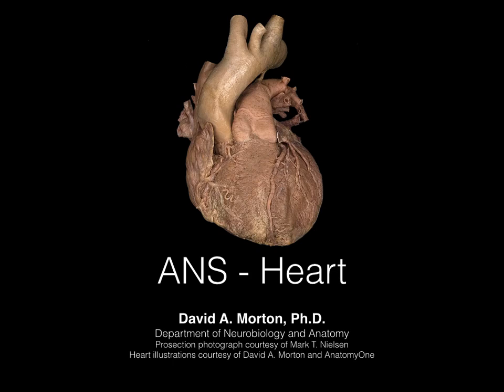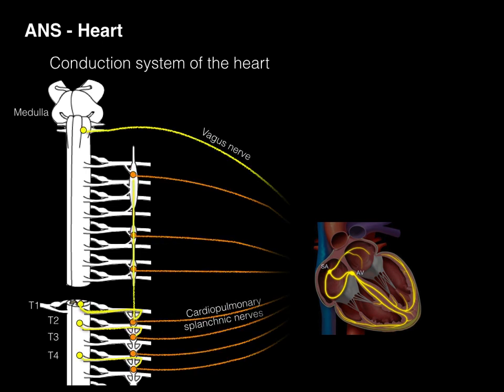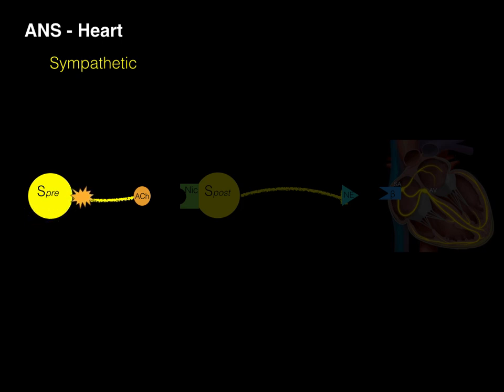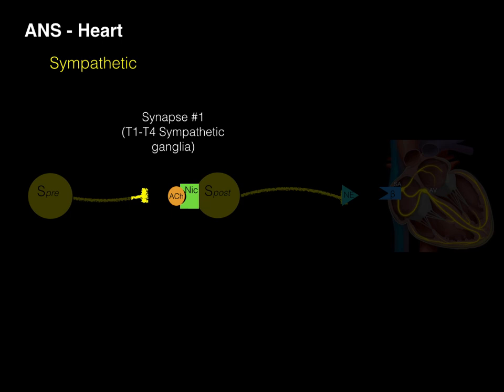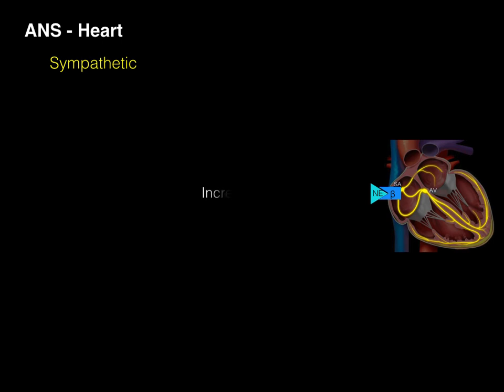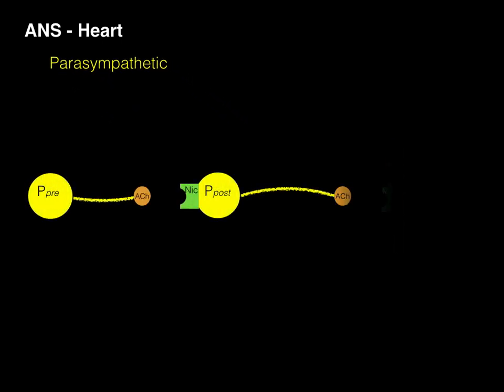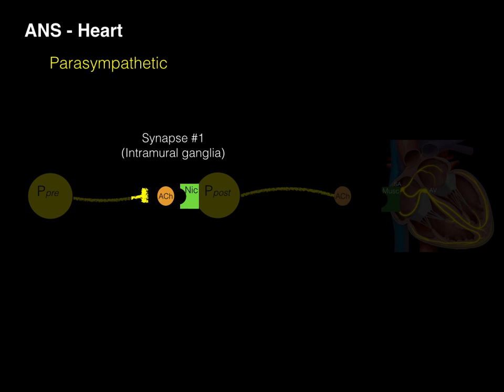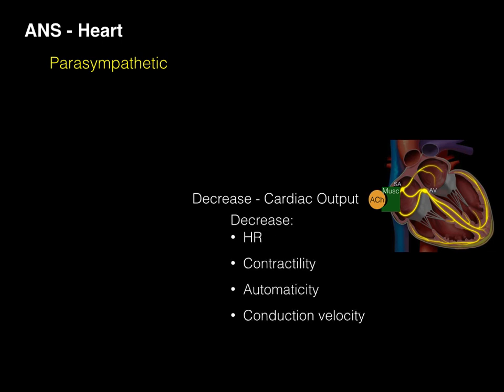Autonomic innervation of the heart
This video tutorial briefly covers the sympathetic and parasympathetic role on heart innervation. It focuses on the following:
- Sympathetic neurotransmitters (epinephrine and nor-epinephrine) and receptors (adrenergic).
- Parasympathetic neurotransmitters (acetylcholine) and receptors (muscarinic).